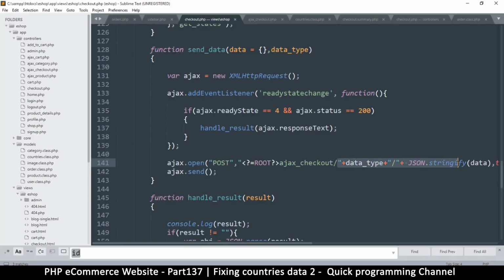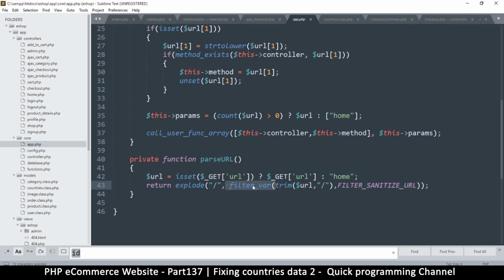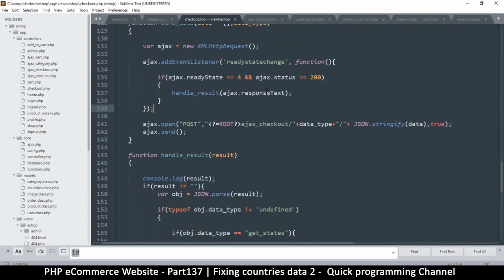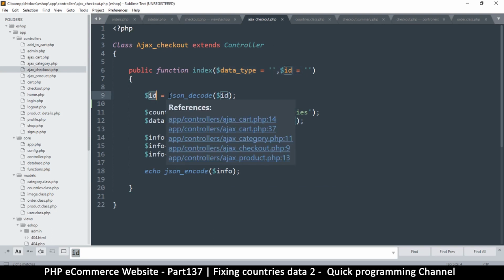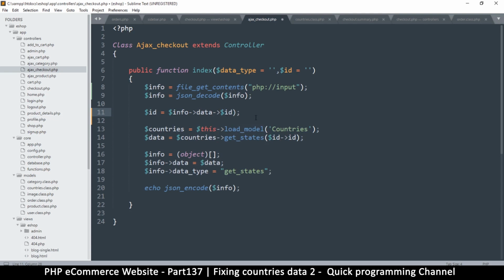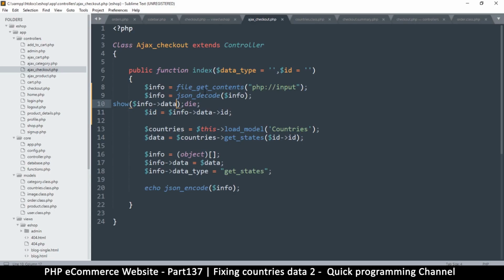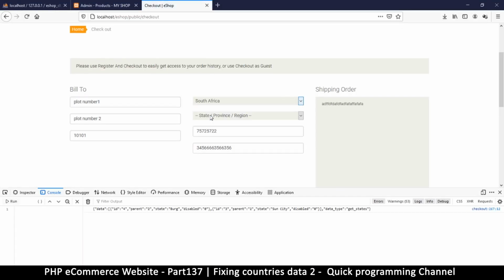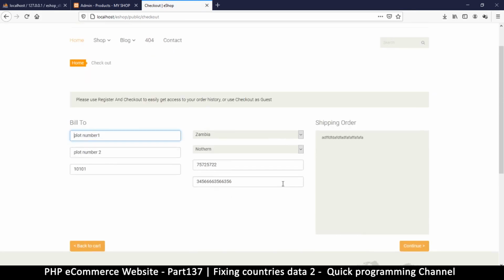#137 PHP Ecommerce website development | Fixing countries data 2 | MVC OOP - Quick programming